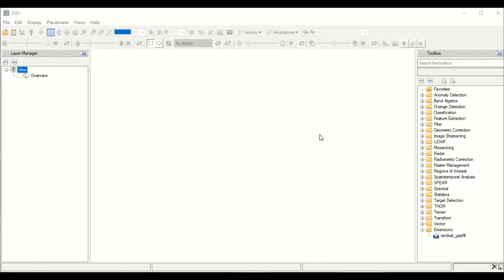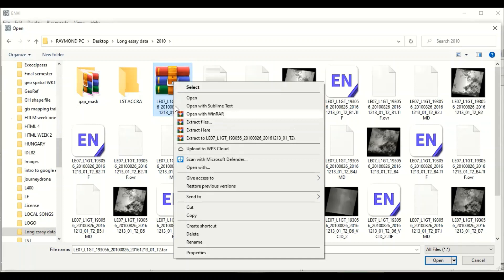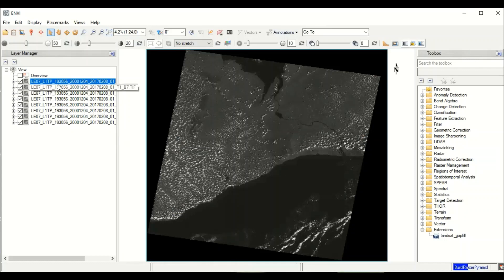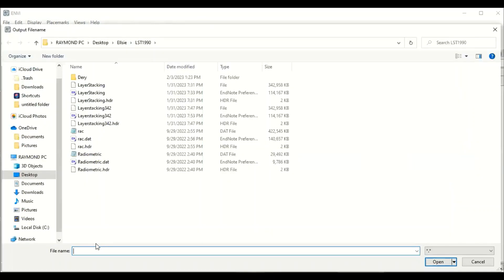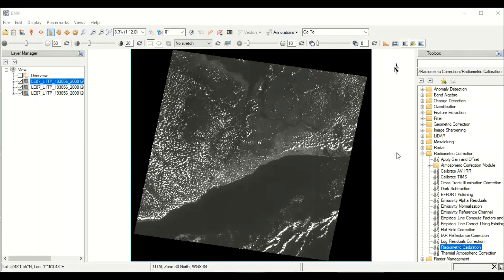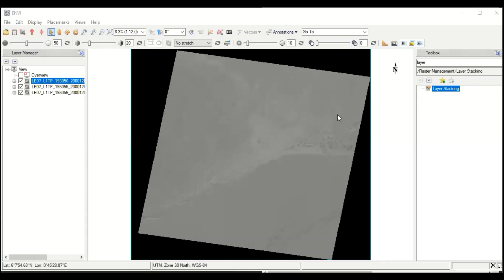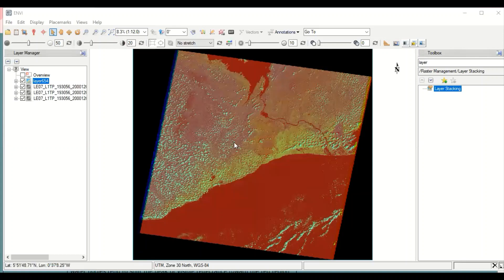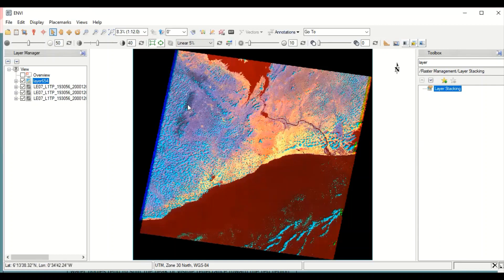How to perform basic Image Pre-processing in ENVI 5.3, Step by Step Tutorials for Beginners 1.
This video provide the basic image pre-processing such as, Gap fills, Calibration, Layer stacking and Image enhancements in Envi 5.3 absolutely for beginners .